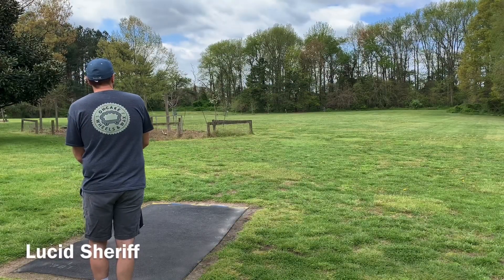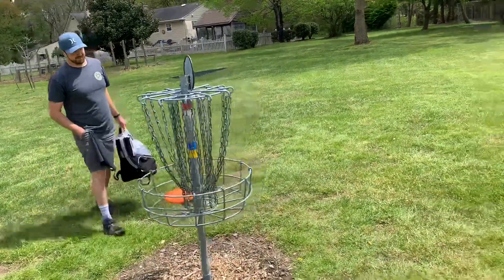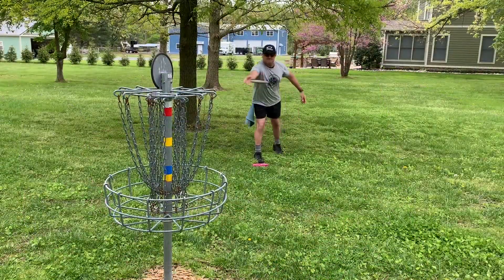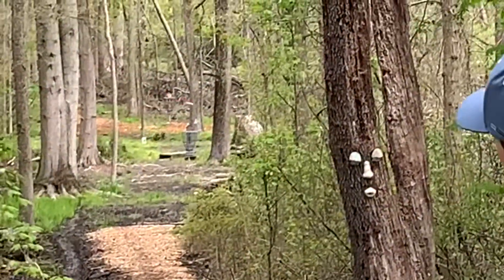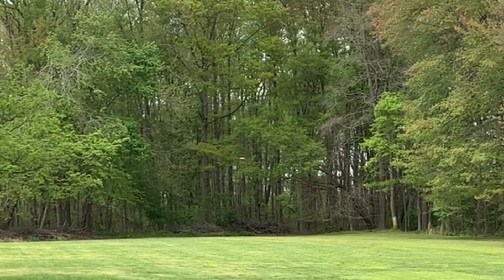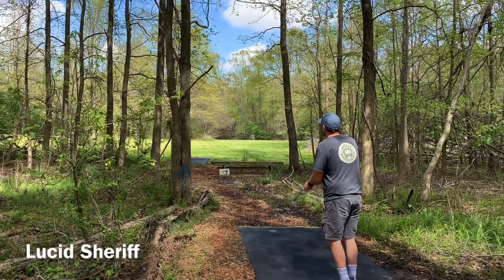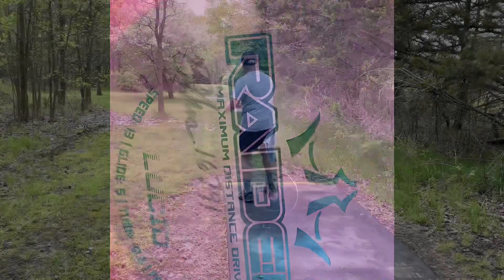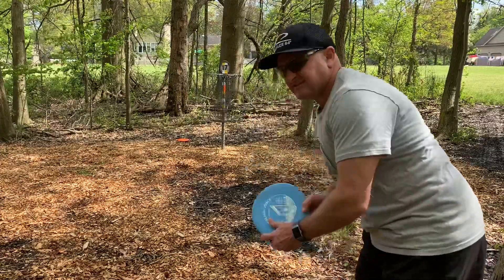BMo and SKaM Roll Golds at Beaver Branch 2021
Little competitive sibling round on the Beaver Branch Gold Layout 2021. Relatively short, but very technical with lots of OB!